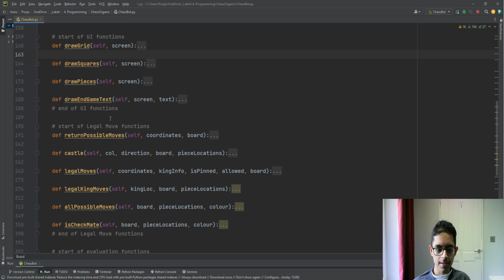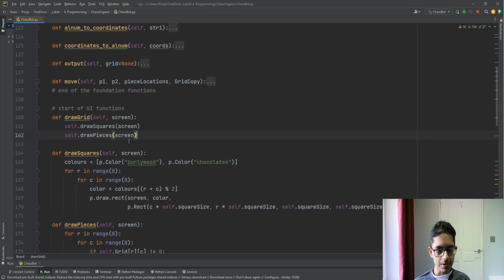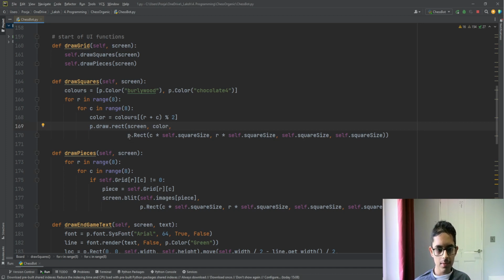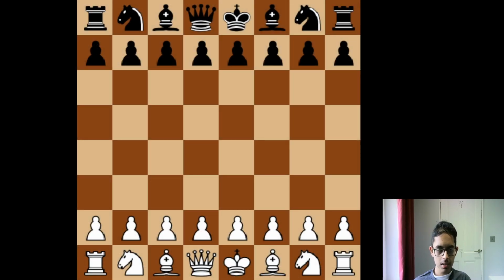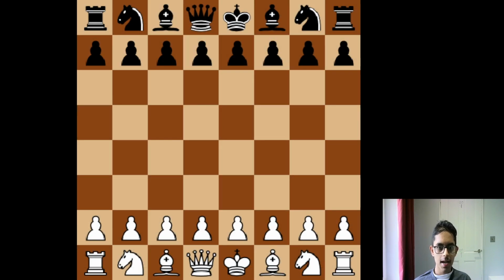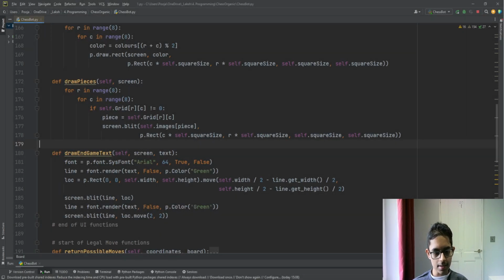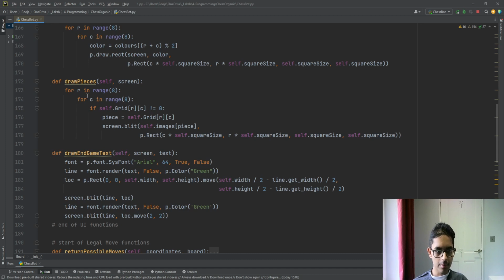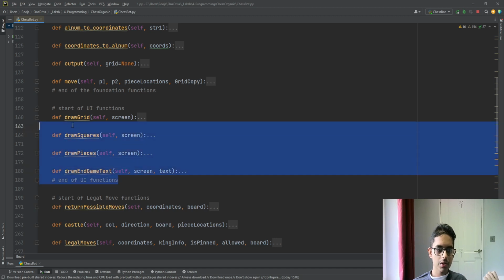Chess Bot - Part 2 of 12 - Display & Interface